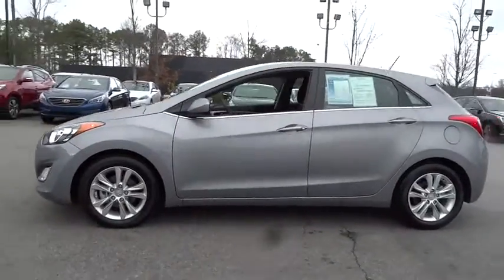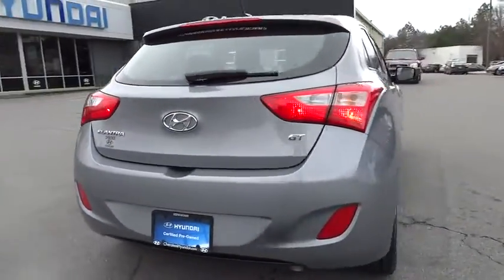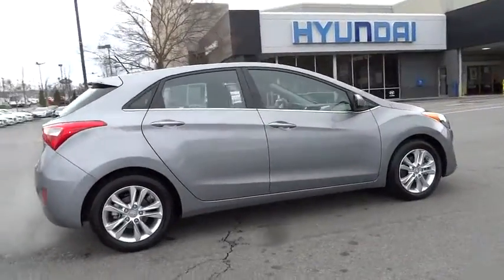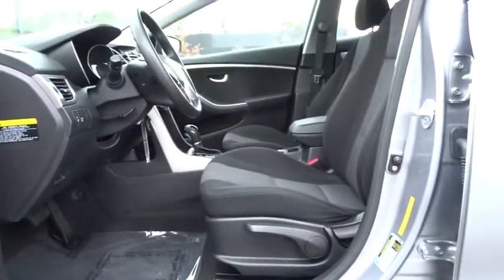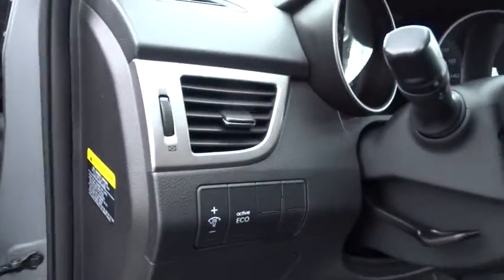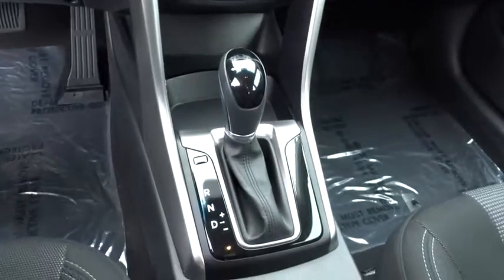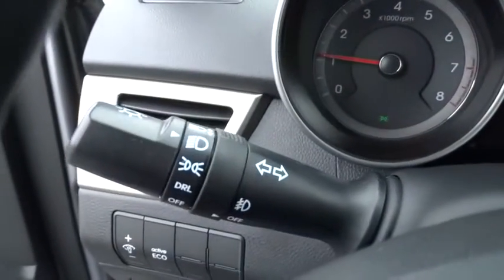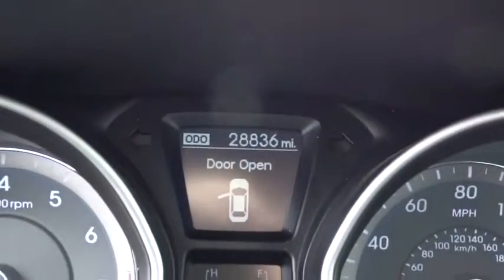2014 Hyundai Elantra GT Kennesaw, Canton, Woodstock, Marietta, Alpharetta GA K1913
2014 Hyundai Elantra GT
Cherokee Hyundai: Servicing Kennesaw, GA near Kennesaw, Canton, Woodstock, Marietta, Alpharetta GA

Cherokee Hyundai
2255 Barrett Lakes Blvd

**Special Internet Pricing on this HOT vehicle** You must bring in a copy of this advertisement in order to receive the sale price.  Extremely sharp! Incredible price!  **Priced below MSRP**  All NEW vehicles include one of the best Warranties in the industry – Hyundai’s 10 Year 100,000 Mile Protection!  We’ll beat any advertised price on any new vehicle we sell!  Must be identical NEW vehicle in dealer stock, the consumer is required to provide a competing dealer’s current advertisement in order to substantiate a claim of a lower offer.  brPrices do not include dealer installed accessories, government fees which include title ad valorem tax, title, tag, WRA (Warranty Rights Act) and includes dealer fee.    Contact Cherokee Hyundai of Kennesaw Sales Team for details and to verify the availability of this vehicle!  **Special Internet Pricing on this HOT vehicle** You must bring in a copy of this advertisement in order to receive the sale price.  Extremely sharp! Incredible price!  **Priced below MSRP**  All NEW vehicles include one of the best Warranties in the industry – Hyundai’s 10 Year 100,000 Mile Protection!  We’ll beat any advertised price on any new vehicle we sell!  Must be identical NEW vehicle in dealer stock, the consumer is required to provide a competing dealer’s current advertisement in order to substantiate a claim of a lower offer.  brPrices do not include dealer installed accessories, government fees which include title ad valorem tax, title, tag, WRA (Warranty Rights Act) and includes dealer fee.    Contact Cherokee Hyundai of Kennesaw Sales Team for details and to verify the availability of this vehicle!